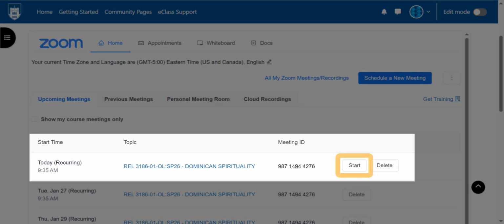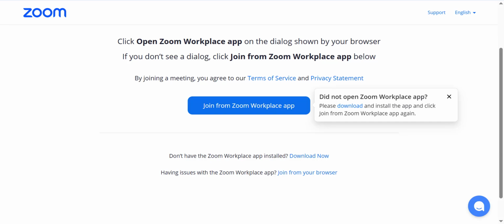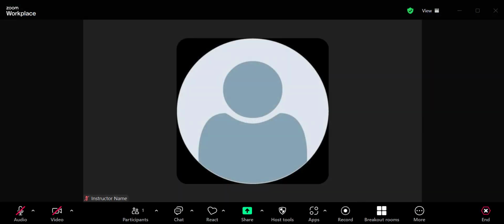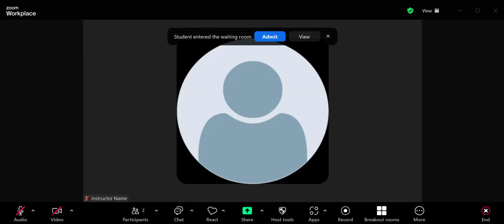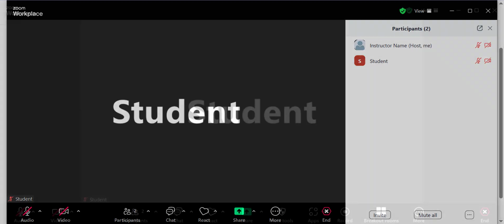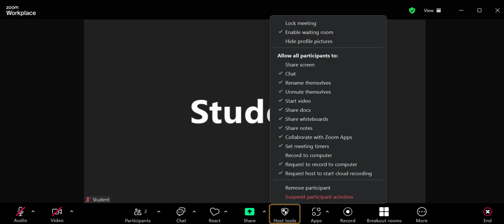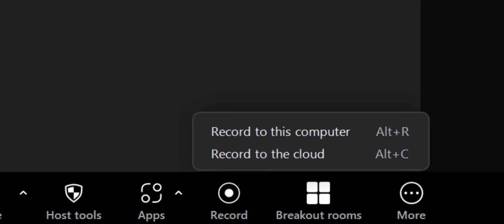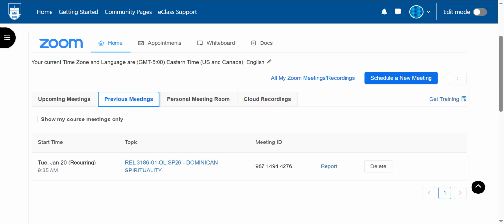Starting and Hosting a Zoom Meeting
Once your Zoom meetings are scheduled and ready to be attended, it will be important to be familiar with the various functions you have access to as the meeting host. These will help the meeting run as smoothly as possible.

Video Contents
0:00 Introduction
0:32 Starting/Joining the Zoom meeting
1:16 Initial audio/video settings
2:02 Managing participants
2:31 Zoom meeting chat
2:41 Screen sharing
2:52 Specialized host tools
3:24 Recording your meeting
3:45 Ending the meeting
4:00 Meeting history and participation data